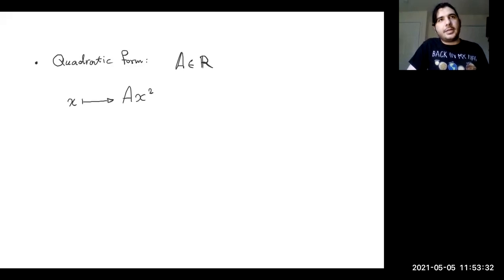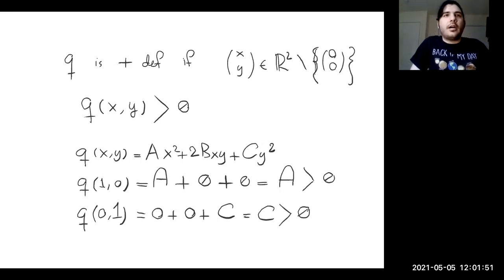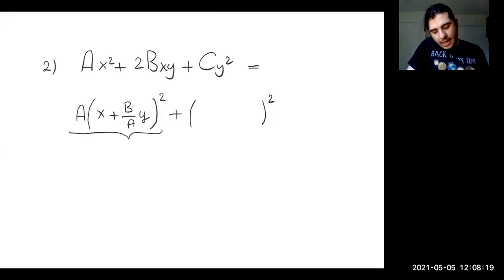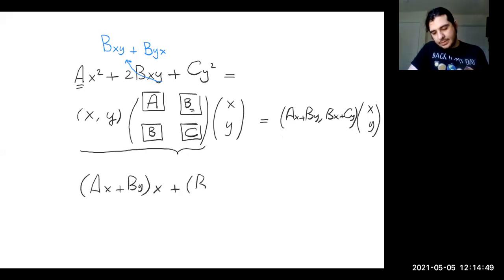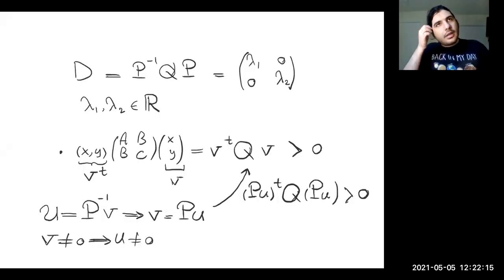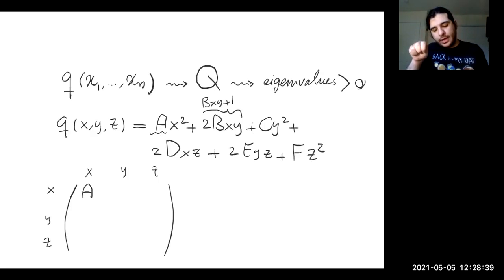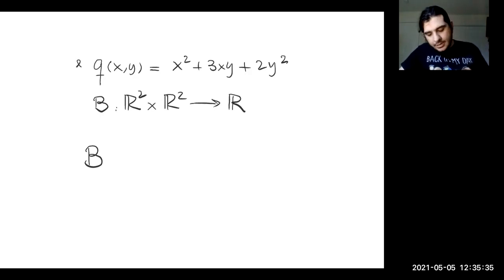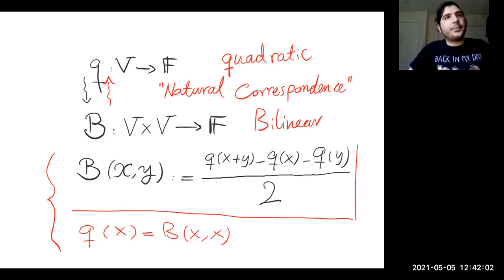Linear Algebra 14: Quadratic Forms